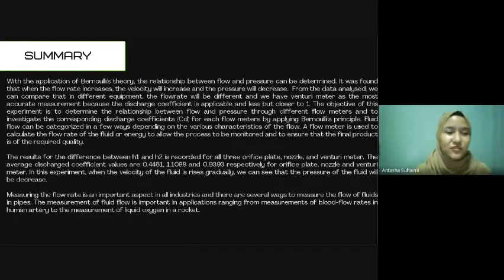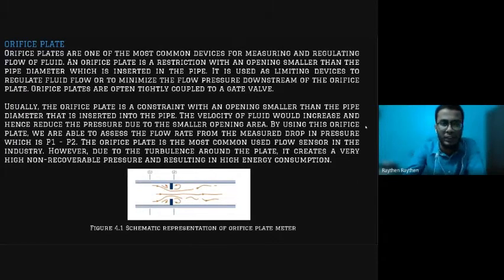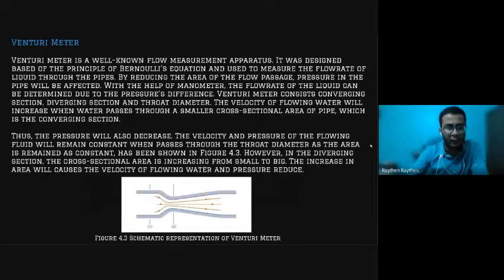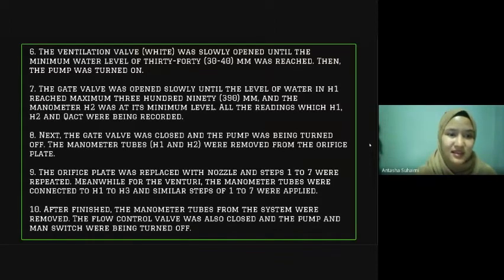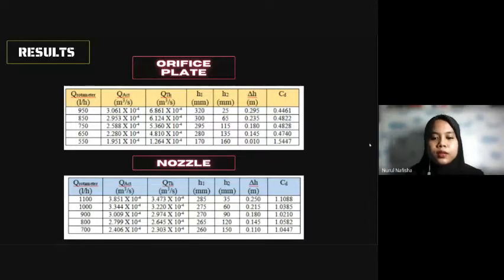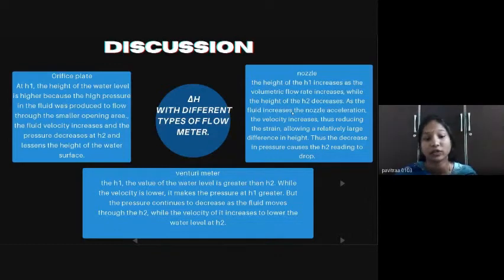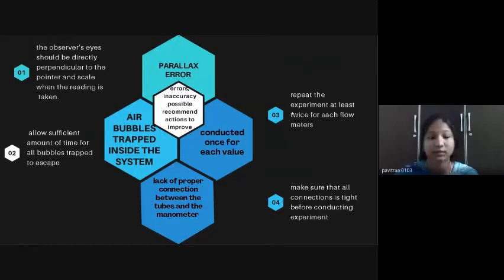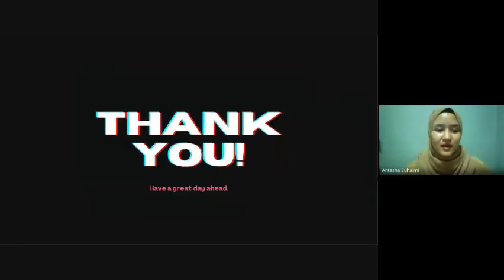FLOW MEASUREMENT EXPERIMENT GROUP 9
Hello and hi everyone, we are chemical gas and engineering students in UTM  presenting about flow measurement experiment.